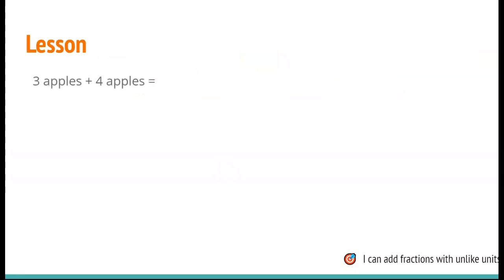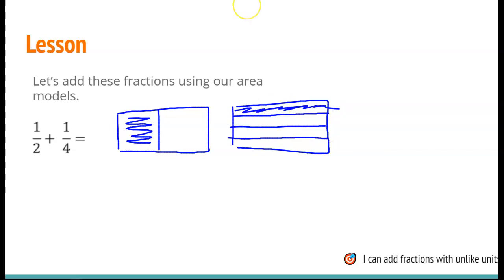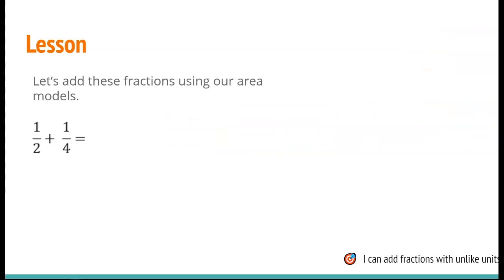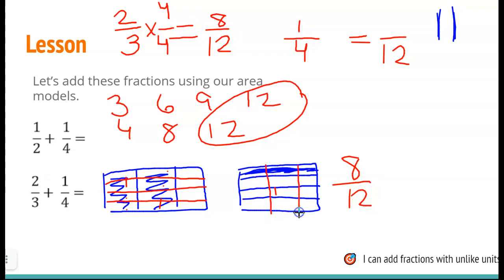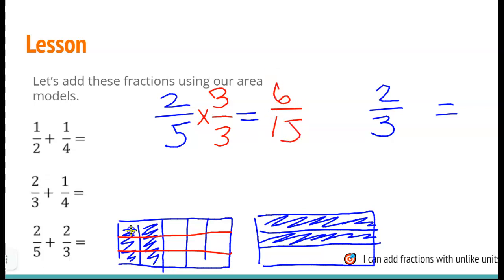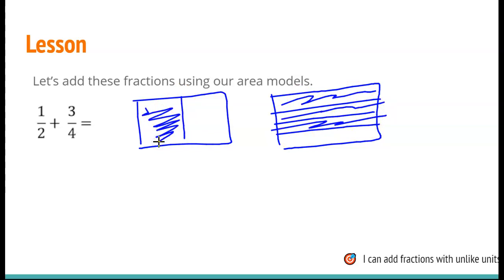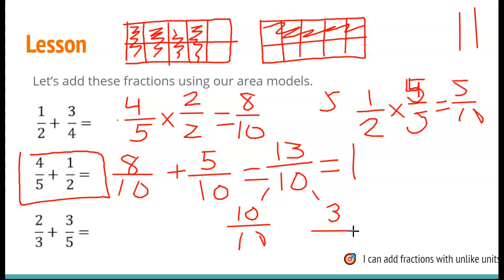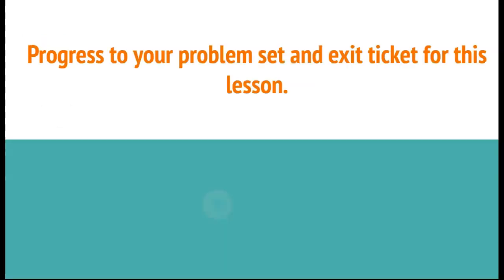G5M3L4 - Adding Fractions with Unlike Units